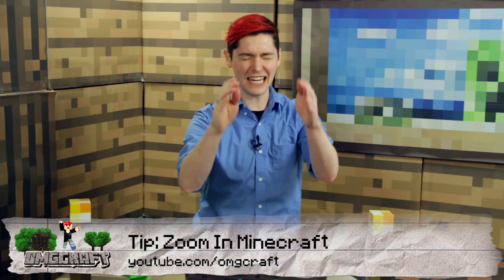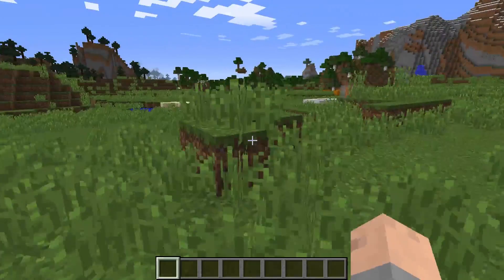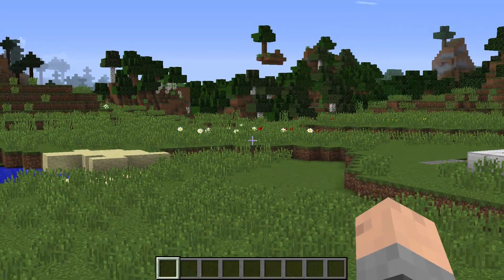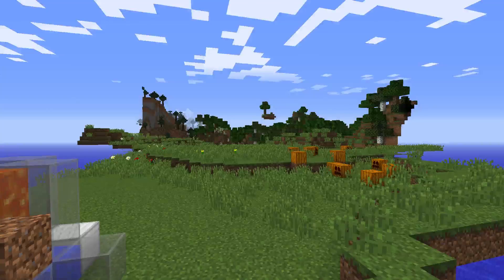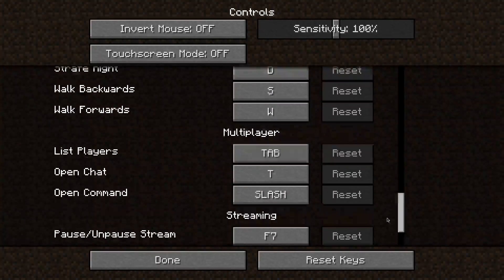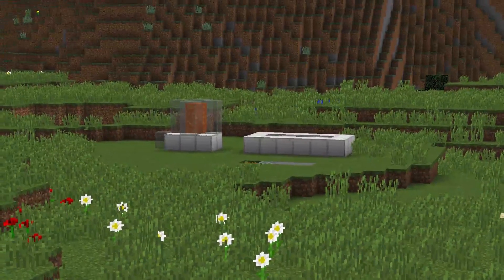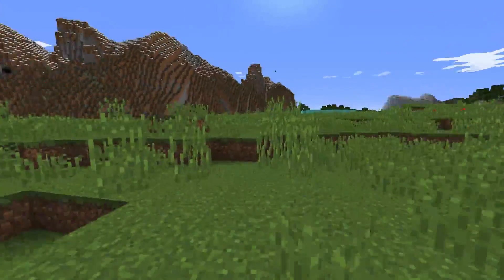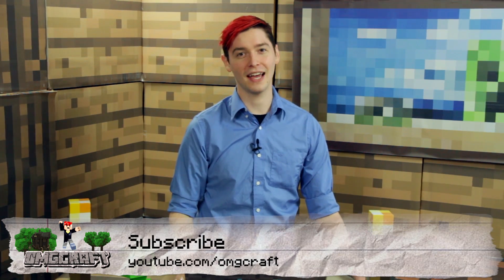How To Zoom In Minecraft With and Without Mod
We answer an email about how to zoom your view in Minecraft.